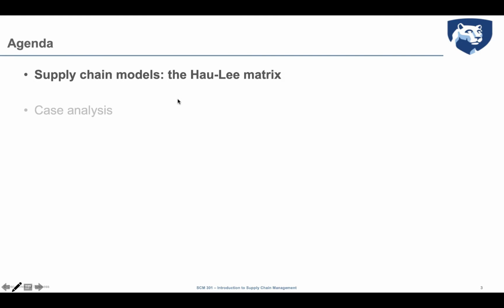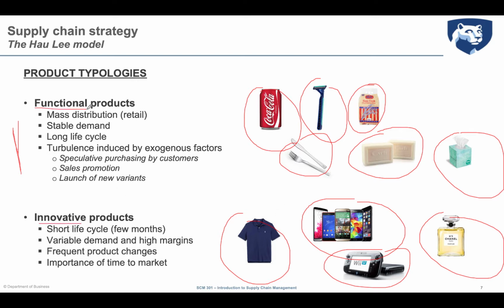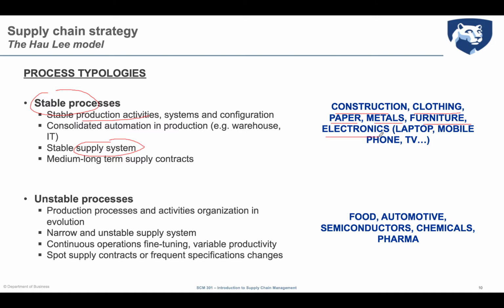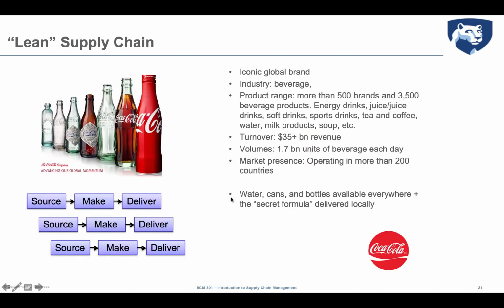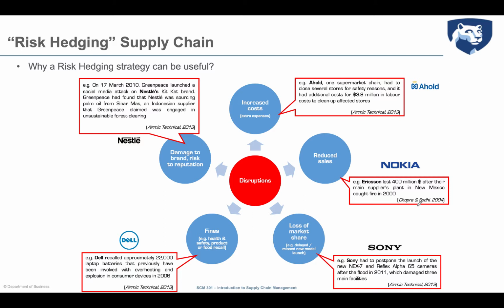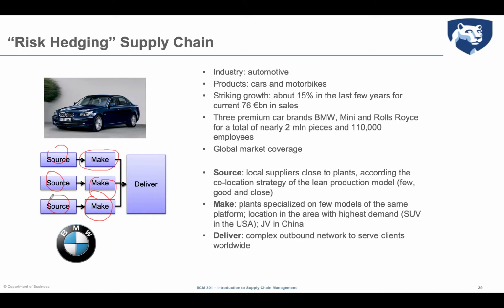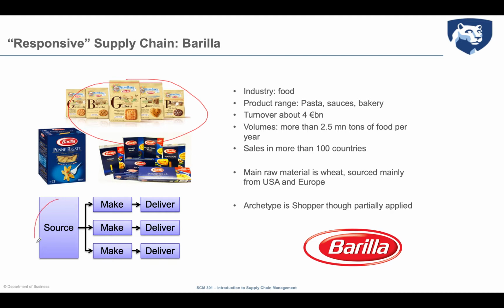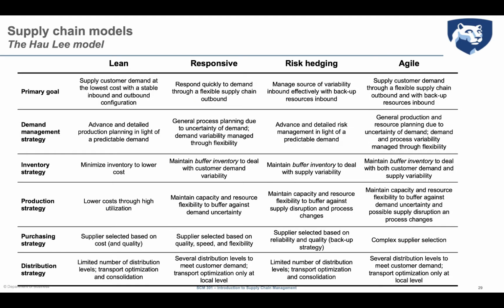Supply chain models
Table of Contents:

00:21 - Supply Chain models
01:14 - Agenda
01:34 - Supply chain strategyThe Hau-Lee model
03:34 - Supply chain strategyThe Hau-Lee model
04:39 - Supply chain strategyThe Hau Lee model
06:21 - Supply chain strategyThe Hau Lee model
07:56 - Supply chain strategyThe Hau Lee model
08:11 - Supply chain strategyThe Hau Lee model
11:59 - Supply chain strategyThe Hau Lee model
15:30 - Supply chain strategyThe Hau Lee model
16:57 - “Lean” Supply Chain
19:02 - “Lean” Supply Chain
20:34 - “Lean” Supply Chain
22:33 - “Risk Hedging” Supply Chain
26:09 - “Risk Hedging” Supply Chain
29:57 - “Risk Hedging” Supply Chain
32:36 - “Risk Hedging” Supply Chain
34:15 - “Risk Hedging” Supply Chain
37:03 - “Responsive” Supply Chain
38:32 - “Responsive” Supply Chain: Barilla
39:50 - “Responsive” Supply Chain: Gucci
40:17 - “Responsive” Supply Chain StrategyGucci
41:35 - “Agile” Supply Chain
42:59 - “Agile” Supply Chain
44:54 - “Agile” Supply Chain: Boeing
45:47 - Supply chain modelsThe Hau Lee model